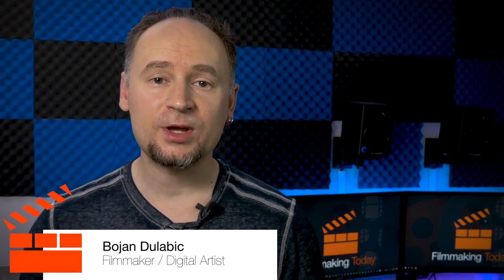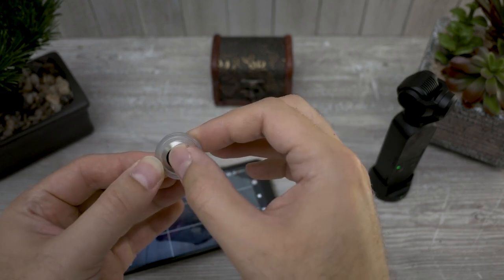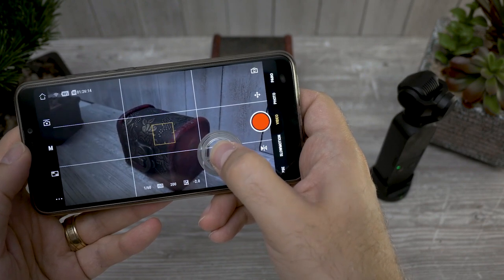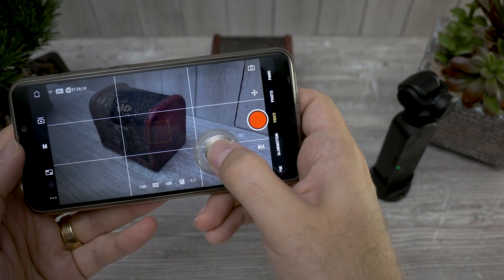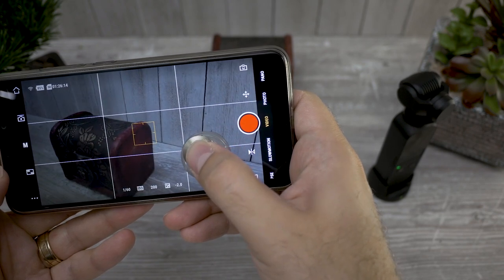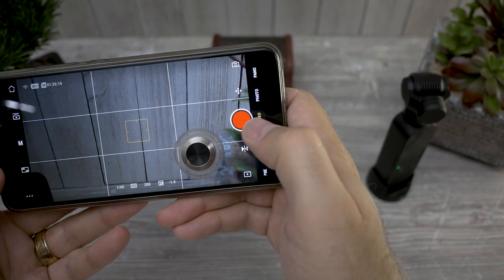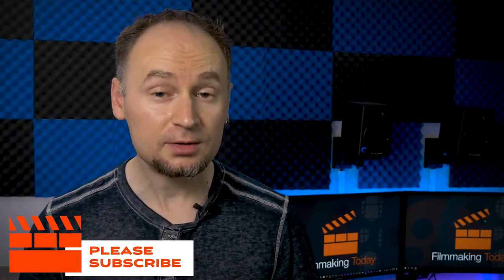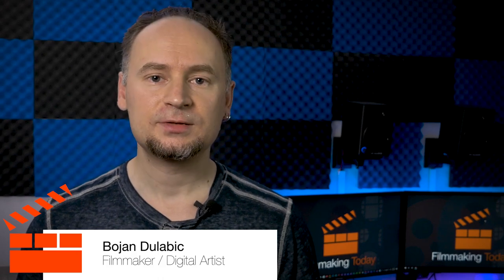DJI Osmo Pocket Controller Wheel Alternative for $5 | Filmmaking Today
Dji Osmo Pocket Controller Wheel alternative for only $5. This on screen joystick is great & easy to use. It's a must have for filmmakers.

FREE BOOK

BUY PRODUCT

DOWNLOAD MY PHOTOS/VIDEOS

Shutterstock

OTHER CHANNELS

FOLLOW US